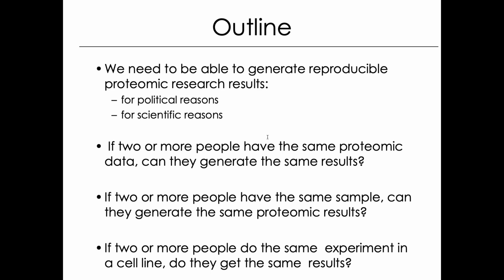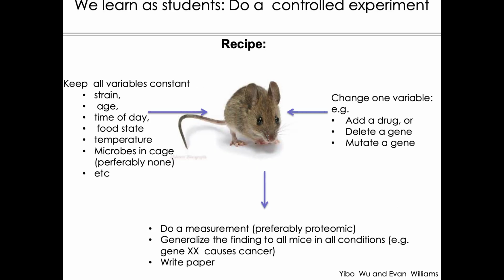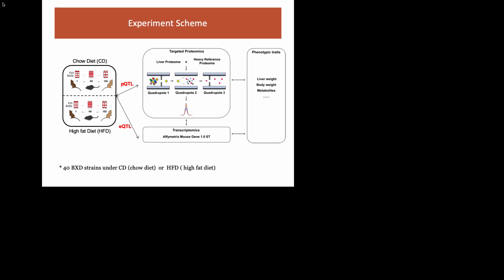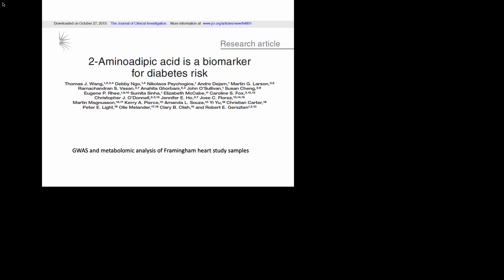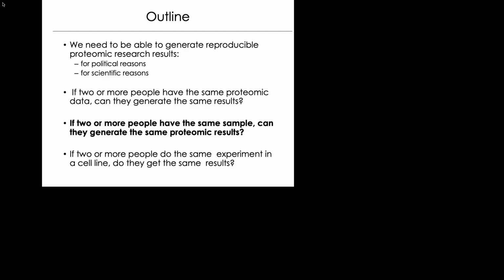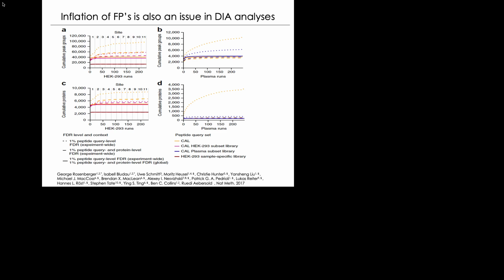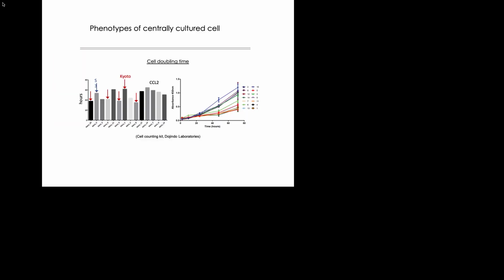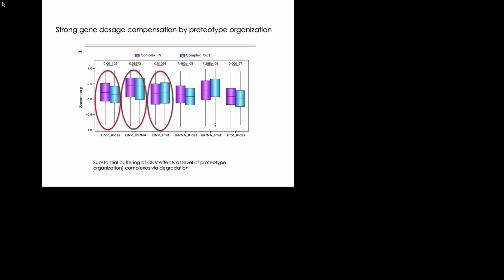NEU19 P9 Day 3 pm 03 30 Abersold Keynote wrap